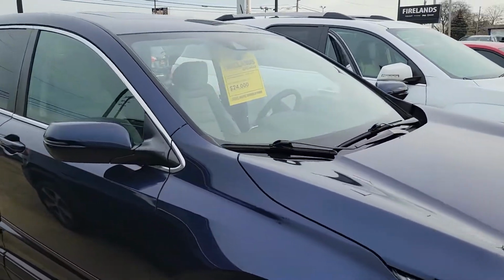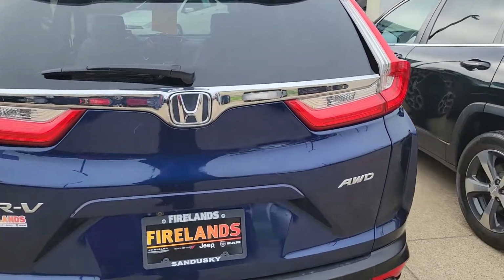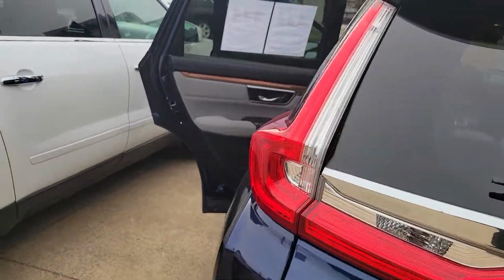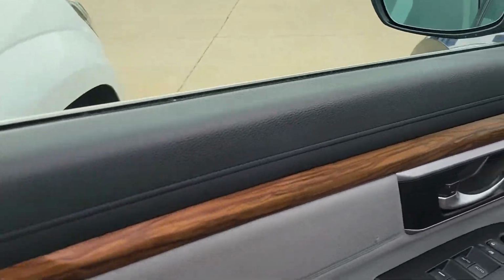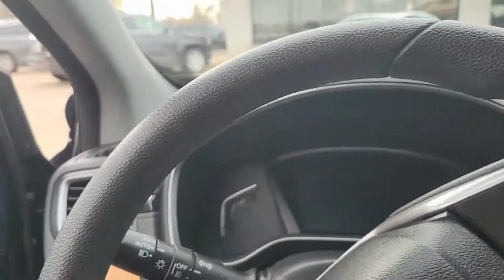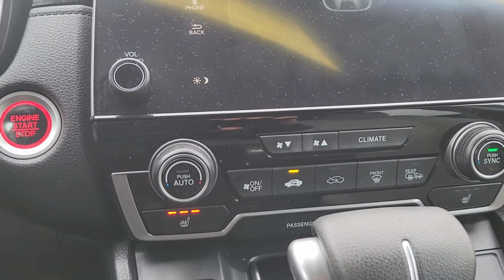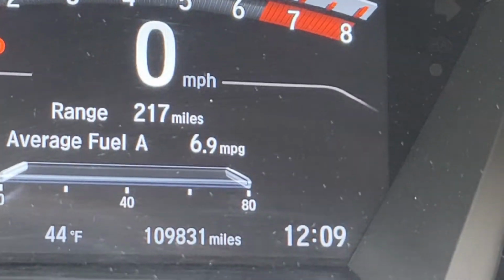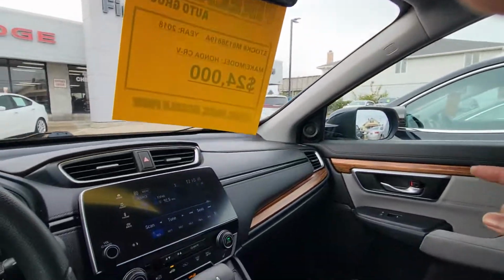Gunawan sumadji Honda cr-v